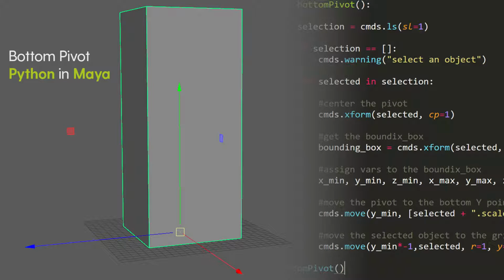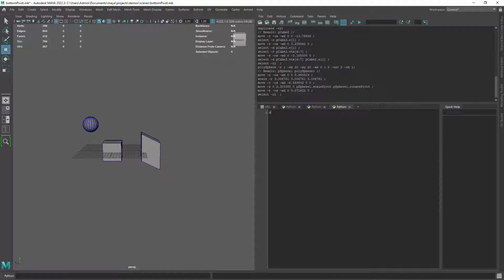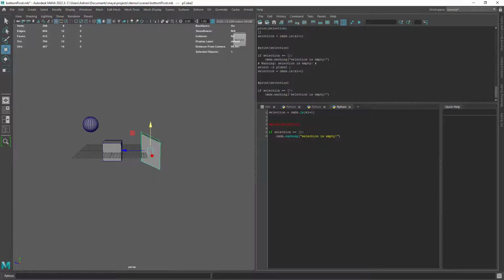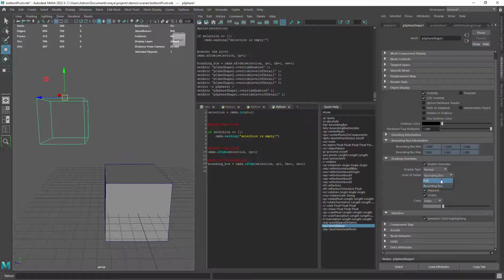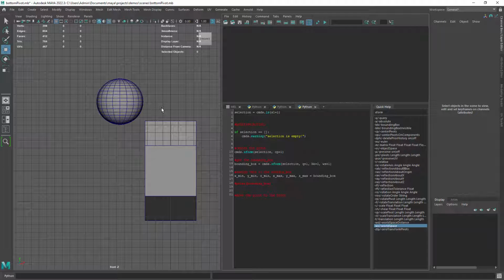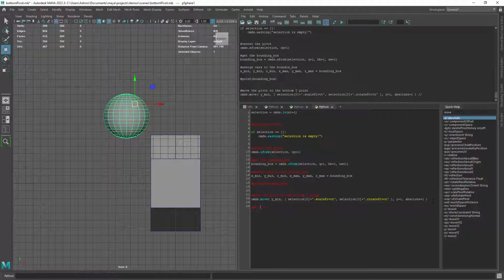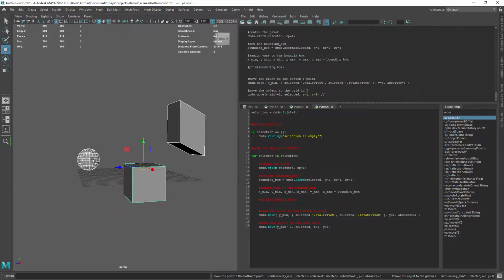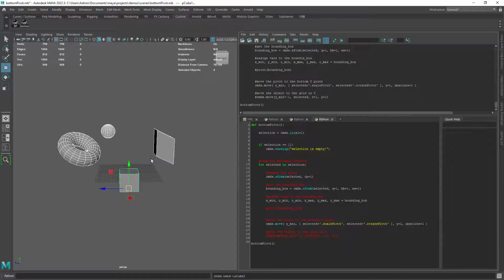Bottom pivot python script in Maya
In this tutorial I am going to show you how to create a bottom pivot python script that can be useful when your modeling or set dressing your scene. As a bonus I will also show you how to move the object to the grid.

Let me know if you have any questions, or any suggestions to improve the script.